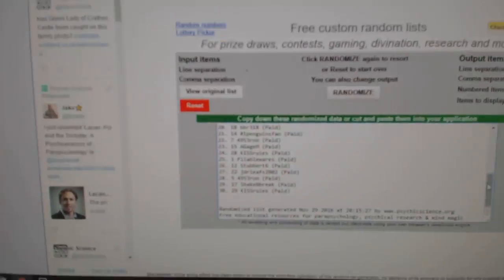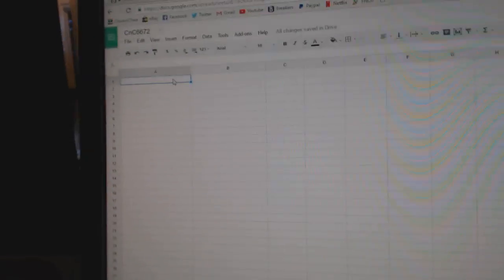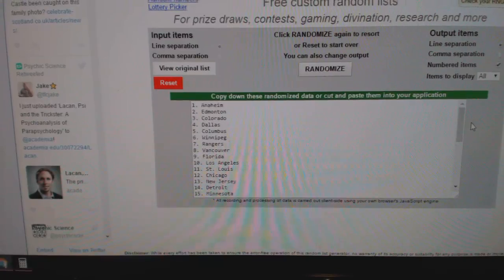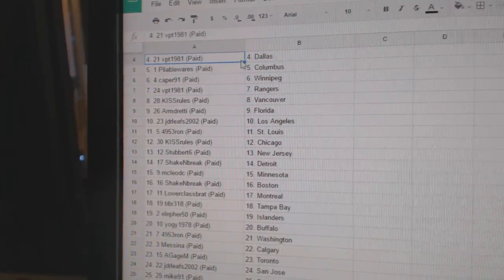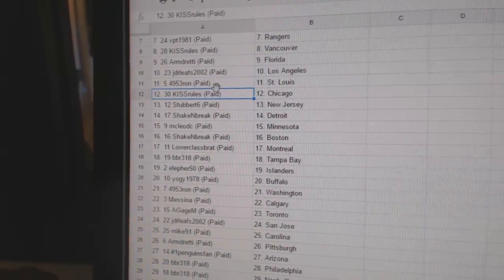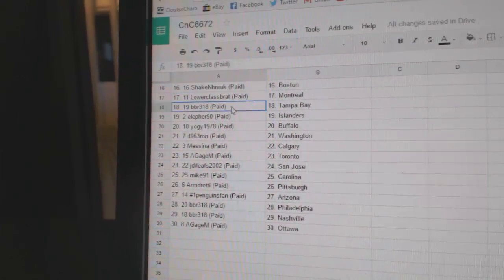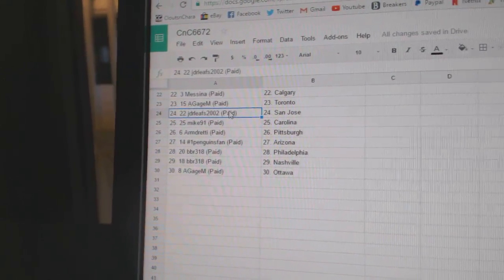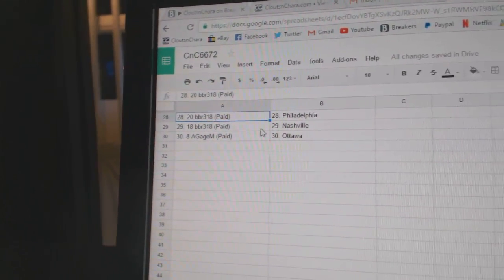Team Randoms - C&C GB #6672